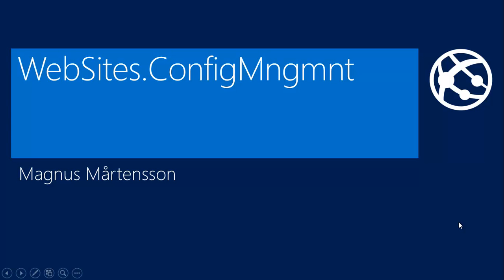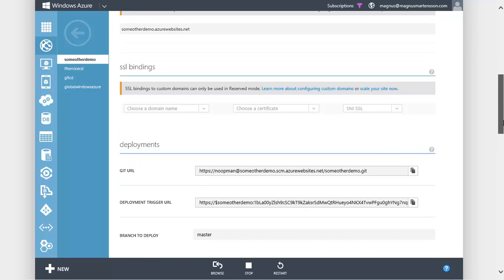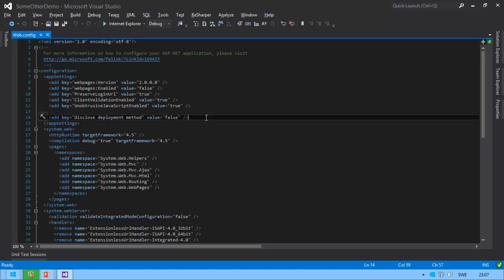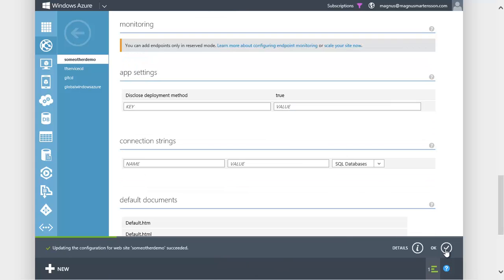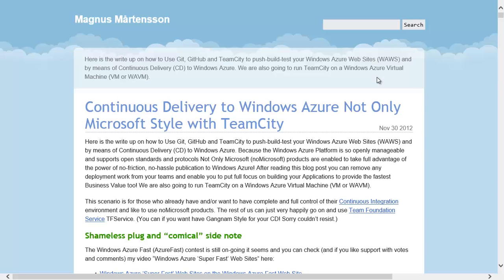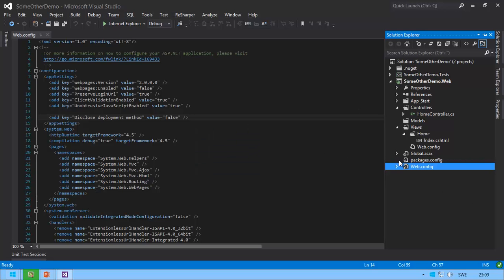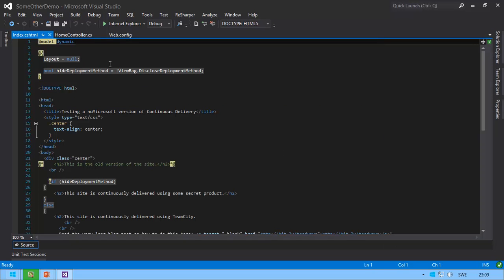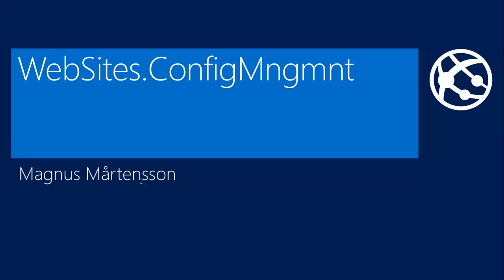Windows Azure Web Sites Configuration Management